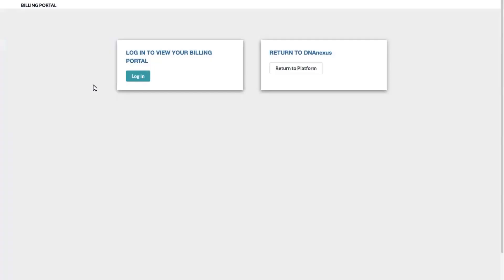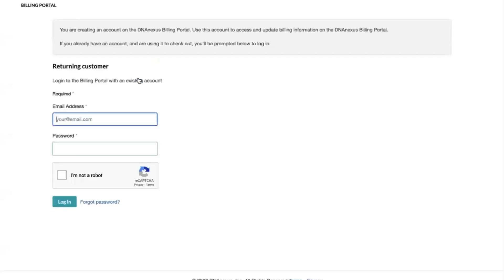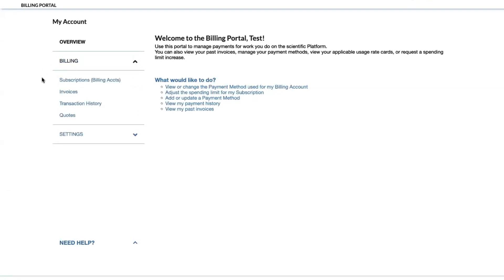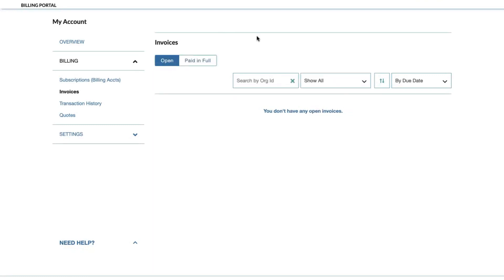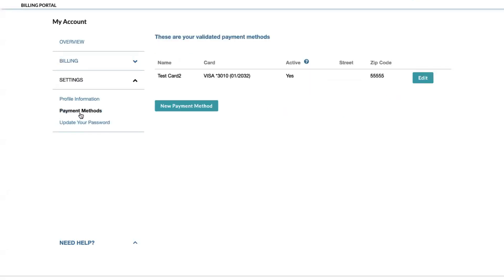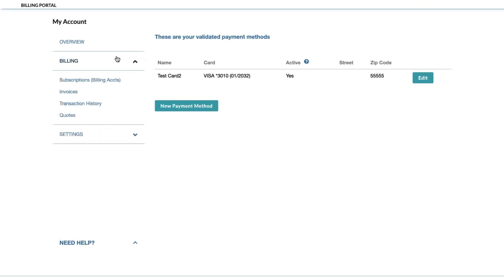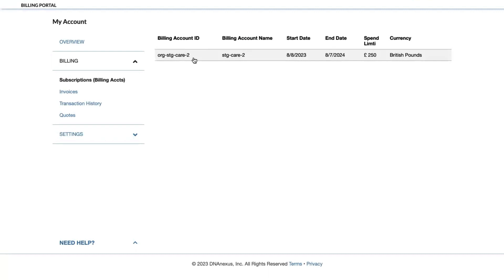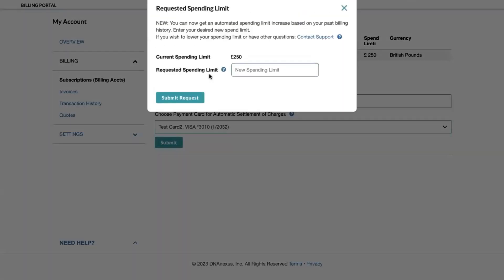Billing Portal Features: UK Biobank Research Analysis Platform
This tutorial takes you through the features available on the Billing Portal including how to update your payment information, view invoices and increasing your spending limit.